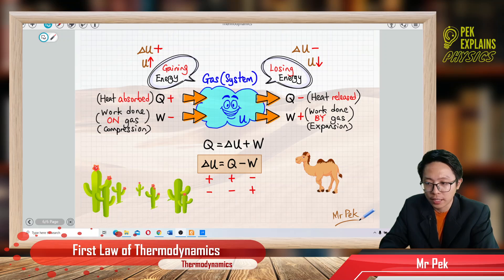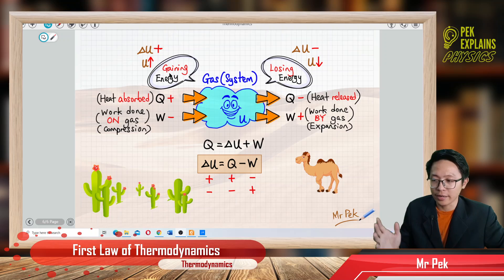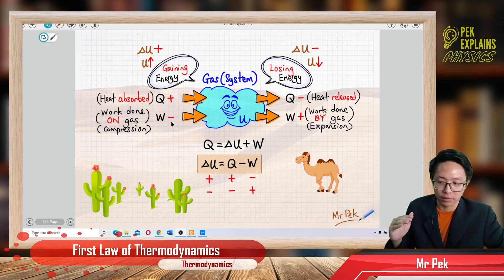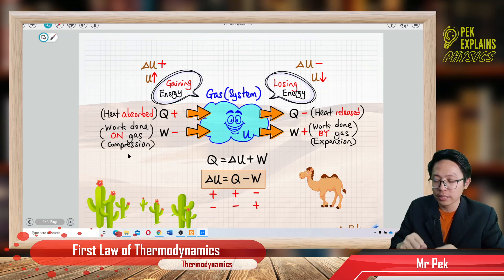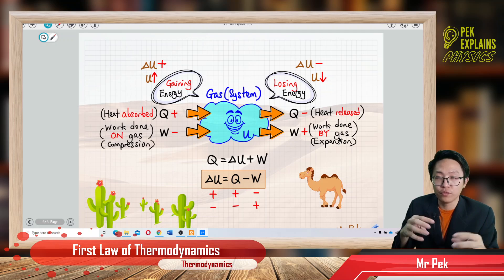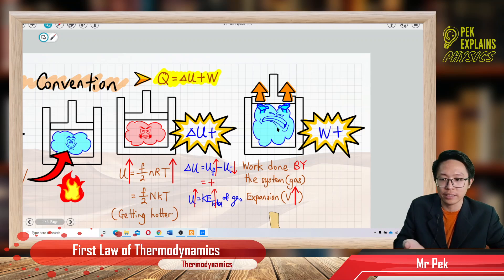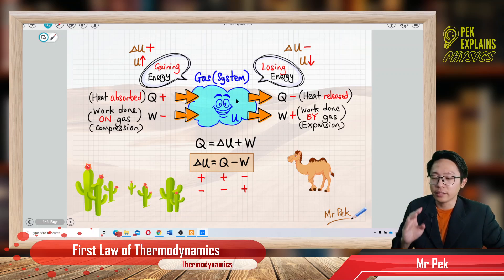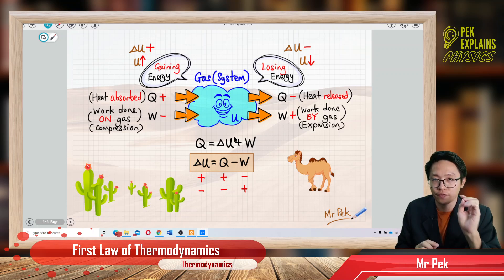Matriculation Physics: Thermodynamics (Summary Part 4)